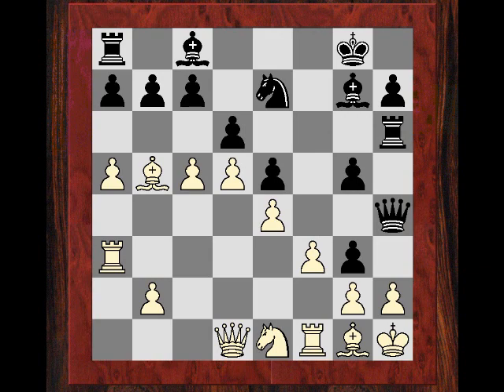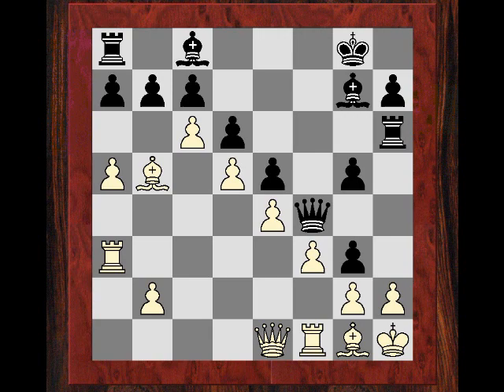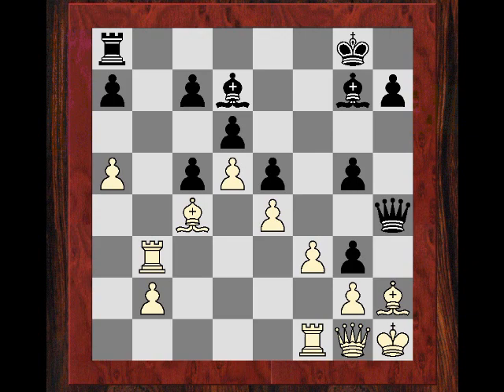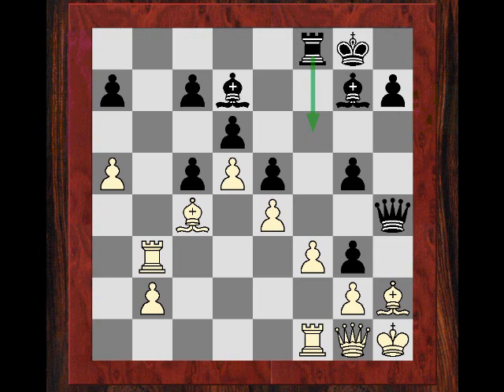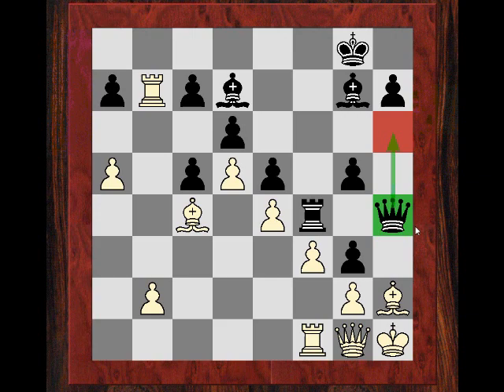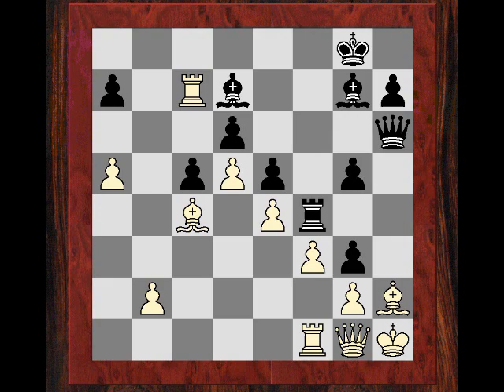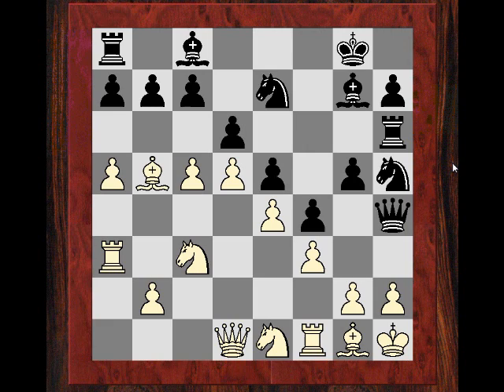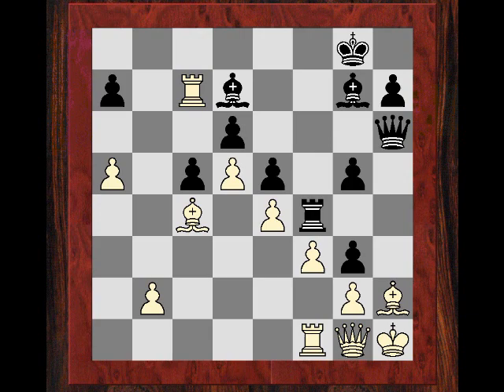KING SAFETY : King Evacuation Tactic! Part 2 of 2 (British Championship 2010) (Chessworld.net)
When the King didn't evacuate:

British Championship 2009

[Event "British Championship"]
[Site "Torquay"]
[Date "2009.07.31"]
[Round "5.2"]
[White "Summerscale, Aaron"]
[Black "Jones, Gawain C"]
[Result "0-1"]
[ECO "E99"]
[WhiteElo "2454"]
[BlackElo "2554"]
[PlyCount "70"]
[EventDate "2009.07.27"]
[EventRounds "11"]
[EventCountry "ENG"]
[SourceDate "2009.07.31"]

1. Nf3 Nf6 2. c4 g6 3. Nc3 Bg7 4. d4 O-O 5. e4 d6 6. Be2 e5 7. O-O Nc6 8. d5
Ne7 9. Ne1 Nd7 10. Be3 f5 11. f3 f4 12. Bf2 g5 13. a4 Rf6 14. a5 Rh6 15. Kh1
Nf6 16. c5 Qe8 17. Ra3 Qh5 18. Bg1 Qh4 19. Bb5 Nh5 20. Ne2 Ng3+ 21. Nxg3 fxg3
22. Nd3 Ng6 23. c6 Nf4 24. Nxf4 Qxf4 25. Qe1 bxc6 26. Bc4 c5 27. Rb3 Bd7 28.
Qe3 Rxh2+ 29. Bxh2 Qh4 30. Qg1 Rf8 31. Rb7 Rf4 32. Rxc7 Qh6 33. Rxd7 Rh4 (34.